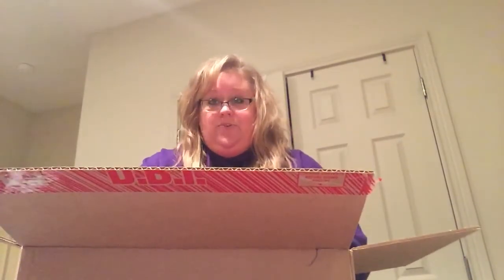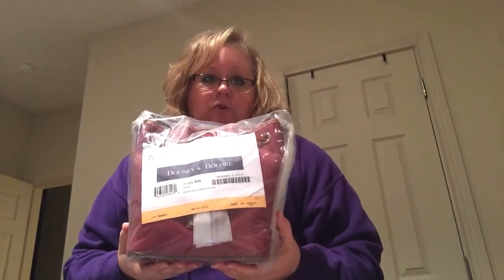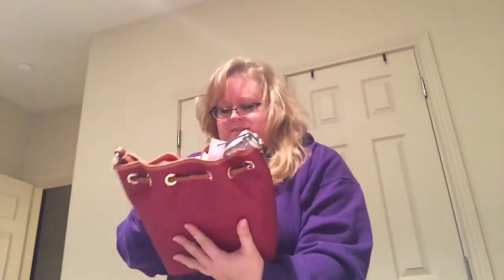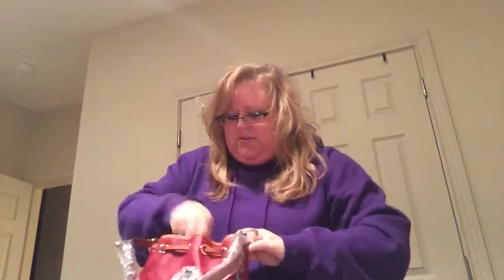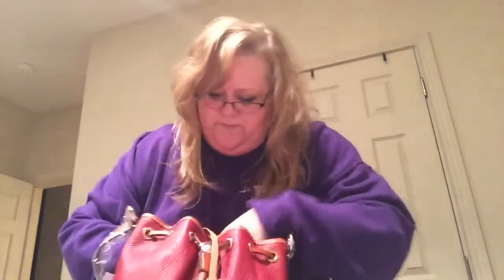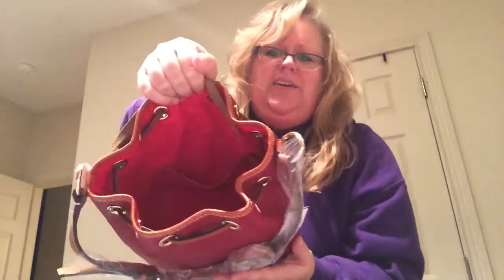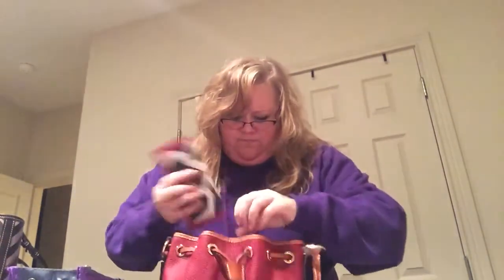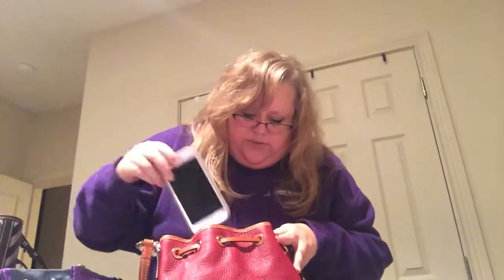Dooney unboxing "mini Kendall"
The color is wine, mini Kendall crossbody